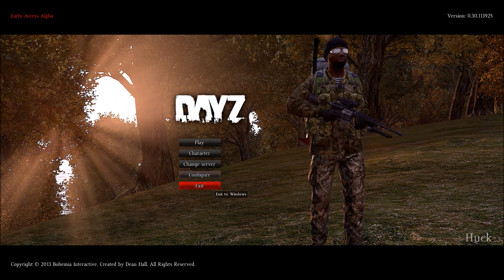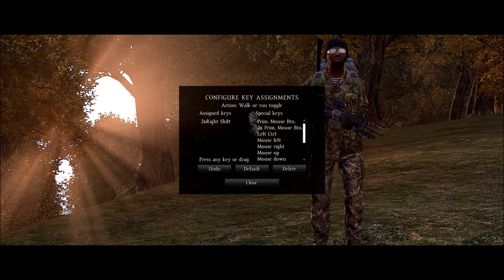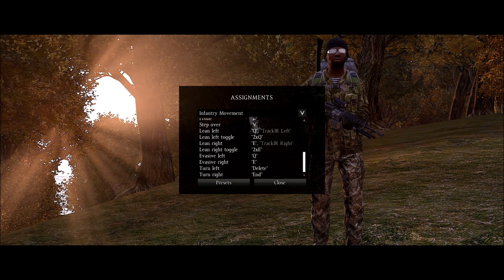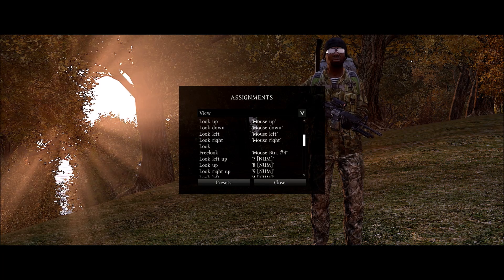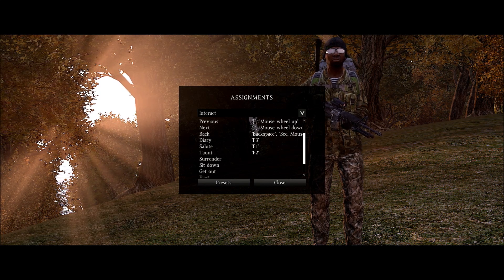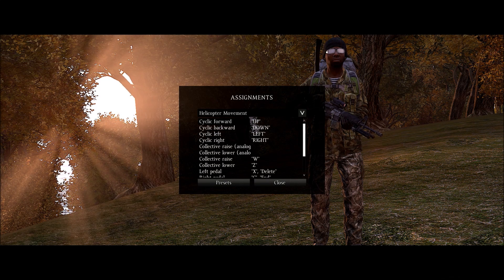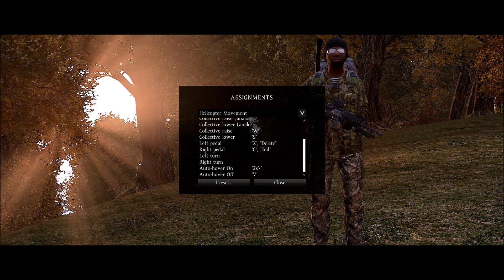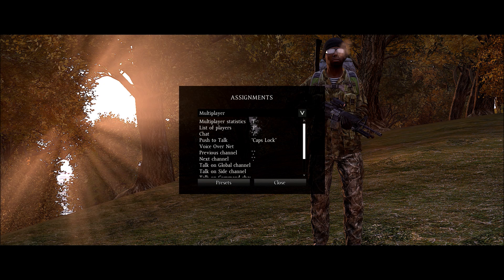DAYZ Standalone Keybindings or Control Settings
Recommended keybindings for the DAYZ Standalone PC game.
About the game:
Developed & Published by Bohemia Interactive

This video contains:
Dayz how to, dayz standalone control settings, dayz standalone control configuration, dayz standalone keybindings, dayz standalone set up, dayz standalone key bindings, dayz standalone pc controls